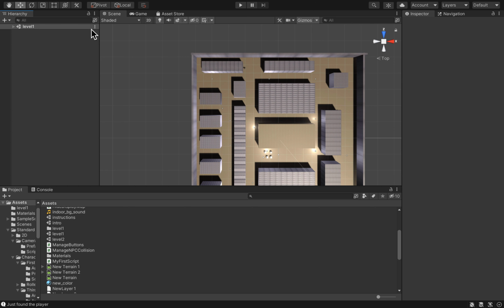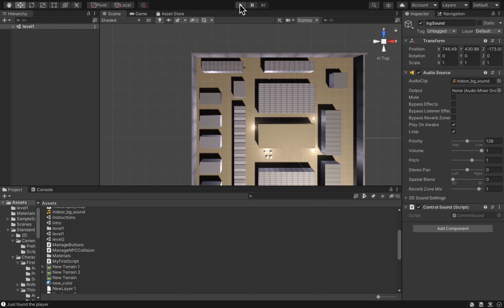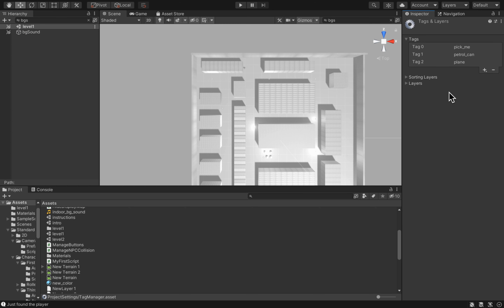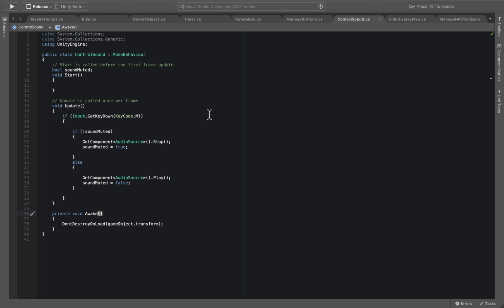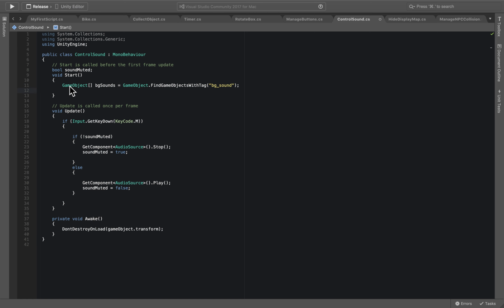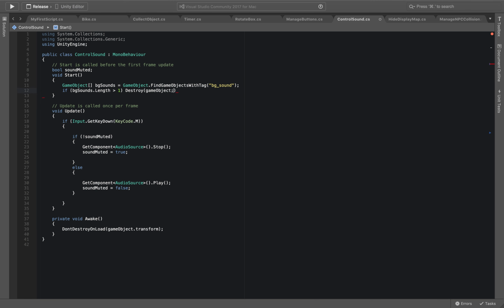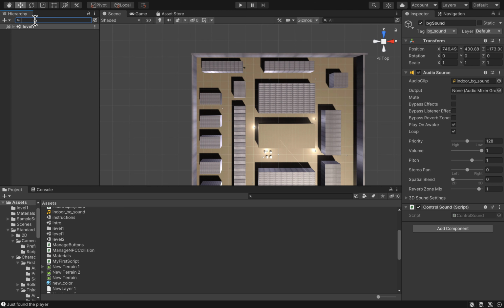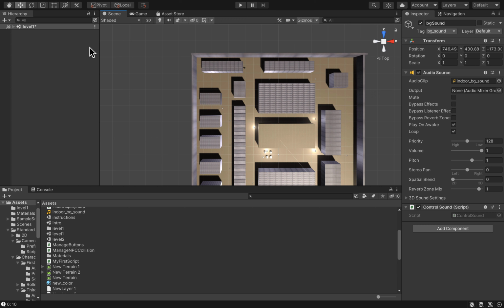51 - Game Development Tutorials | Unity from Zero to Proficiency | Fixing the Audio Played Twice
In this tutorial you will learn how detect when an object has been loaded twice and how to remove it,  using very easy steps!

- Collecting Objects.
- Using Triggers.
- Loading scenes.